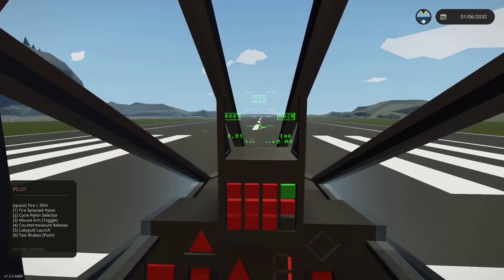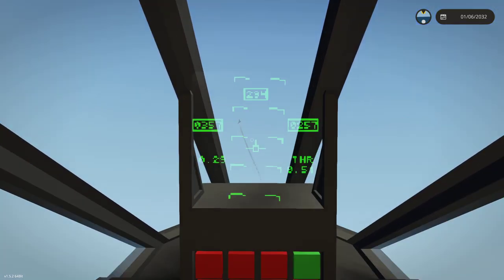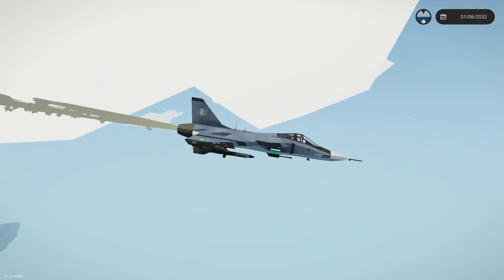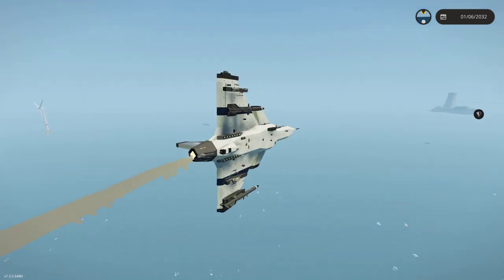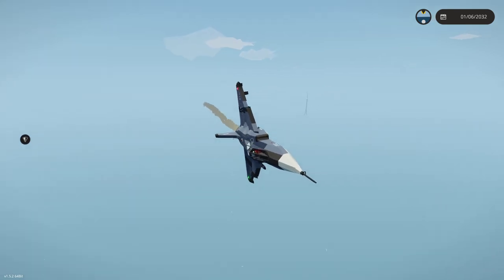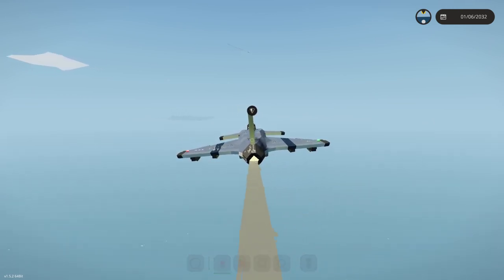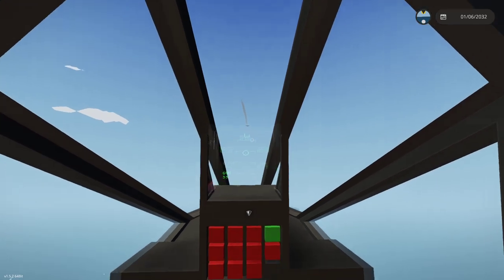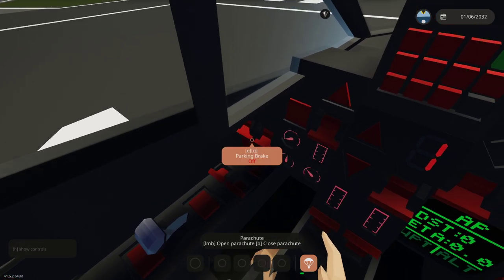Light Fighter Jet RAMS Another JET To DEATH In Stormworks!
Check out this awesome light lighter jet with Frantic. Today we're going to be attacking the enemy bases in the hopes of killing every vehicle out there. Is it going to happen?